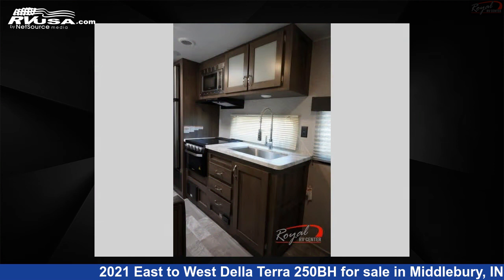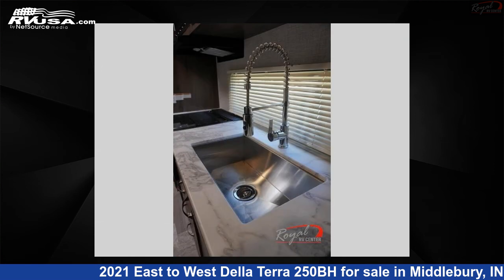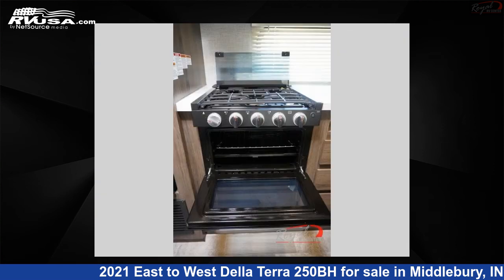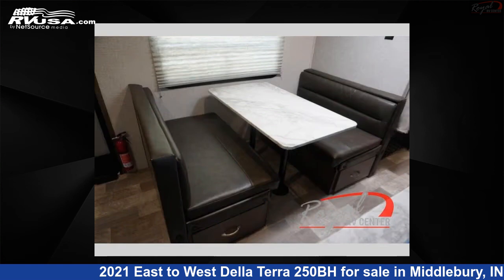Marvelous 2021 East to West Della Terra Travel Trailer RV For Sale in Middlebury, IN | RVUSA.com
This 2021 East to West Della Terra 250BH is a Travel Trailer RV. It is located in Middlebury, IN 46540 and is offered for sale by Royal RV Center. This New East to West Is 31' 0" in length and features sleeps 8, and 55 gal fresh water capacity. The floorplan layout of this Travel Trailer features Bunkhouse, Front Bedroom, Outdoor Kitchen.

Royal RV Center is a dealer for brands like: East to West, Forest River, Renegade RV, Route 66, Thor Motor Coach, Winnebago and offers the following rv services: Parts/Accessories, Service. For more information and pricing on this unit, To see all units available for sale by Royal RV Center,